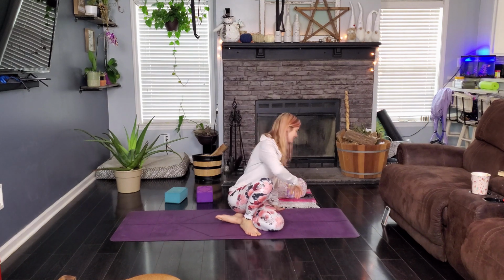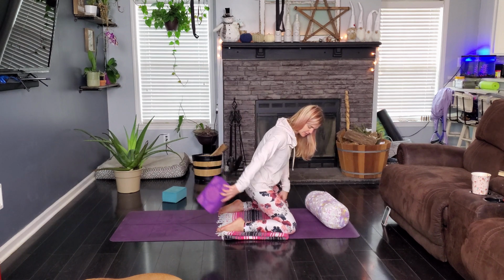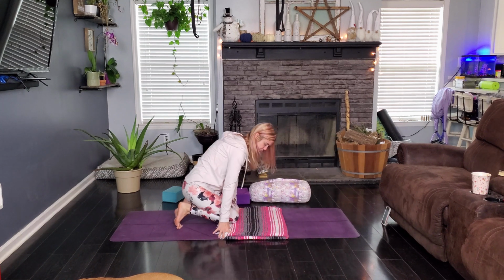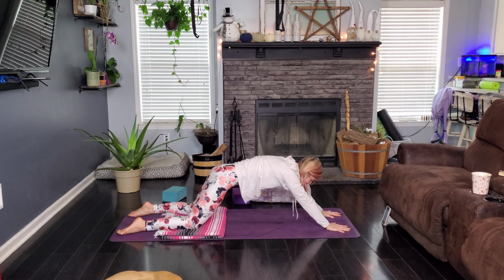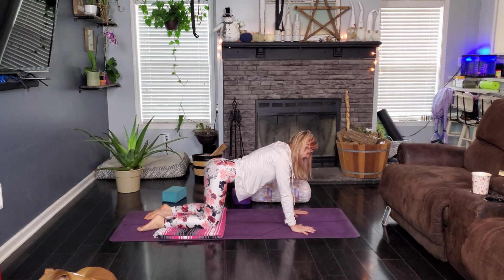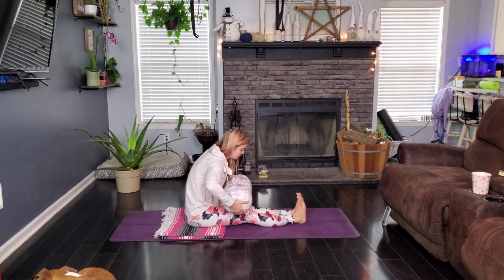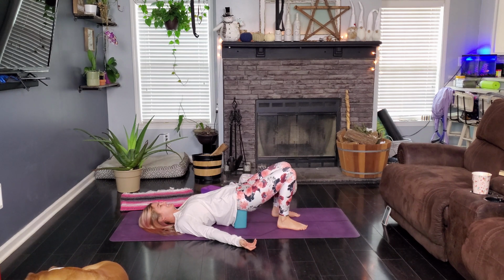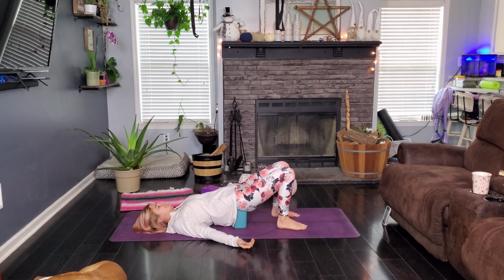Restorative Yoga for Legs and Hips | 30-Minute Restorative Yoga Class | Yoga with Stephanie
✤ Welcome to “Yoga with Stephanie”

You’re definitely in the RIGHT place if you’re looking for the best Yoga tips to brighten your day. I bring you Yin yoga, Vinyasa yoga, Hatha yoga, Kundalini yoga, Restorative yoga, Bikram yoga, Ashtanga yoga, health tips and MORE. I believe you will find a lot of tips for your healthy life…

👉👉 I am a 200-hour Registered Yoga Teacher. My purpose is to help empower people by creating self-belief and good habits. I love yoga and I love to have fun while treating my body correctly. So yes, we will have fun and we're gonna try to find that inner child inside of you.

⭐⭐ Hello there! Thank you so much for joining me today!! Today's flow is a very restorative flow focusing on getting those legs and hips nice and stretched out. You may want to grab your blocks or bolster before we get started! I hope you enjoy this much needed rest!

⏰ Video Duration: 00:30:52

👉 Don't forget to tell me your opinion in the comments below. Also, let me know if there are any flows you’d like to see here on Yoga with Stephanie.

Please consult with a physician before beginning any exercise program. By participating in this activity, you acknowledge that this exercise is a physical discipline that requires a certain amount of mental concentration and physical strength and endurance and that you must be in good health to participate. You agree to work according to your own limitations and take full responsibility for your own safety and well-being. By participating in this activity, you agree to listen to your body at all times and never do anything that causes pain. You acknowledge that participation in this activity exposes you to a possible risk of personal injury. You are fully aware of this risk and hereby release Yoga with Stephanie aka Stephanie Terrell from any and all liability, negligence, or other claims, arising from, or in any way connected, with your participation in this activity. ⚠️